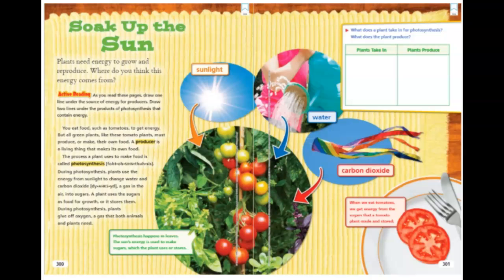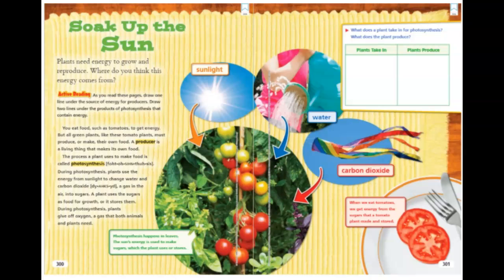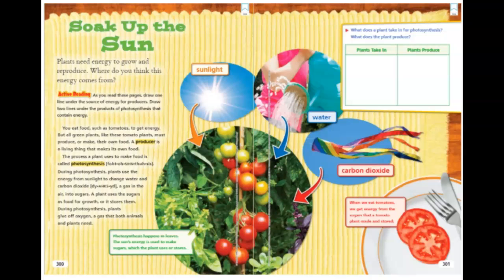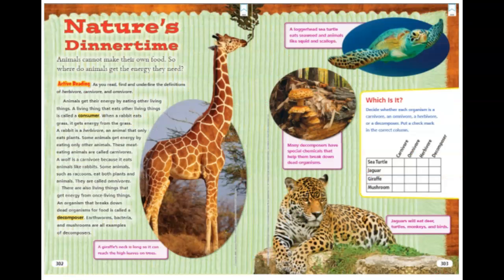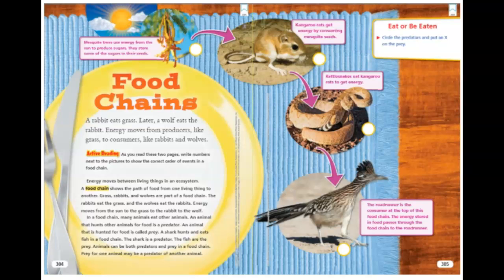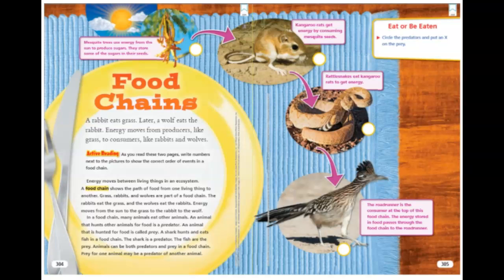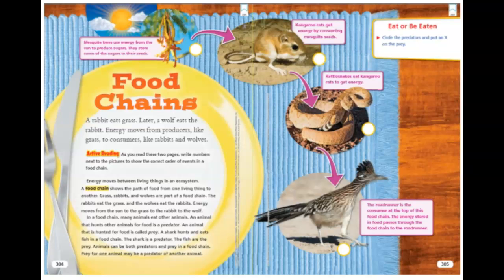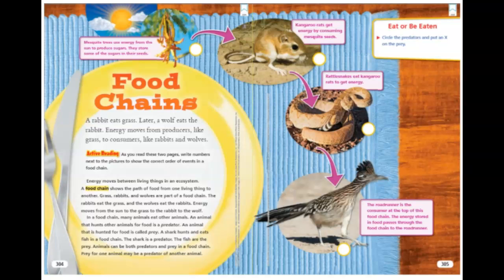HMH Unit 7: Lesson 3